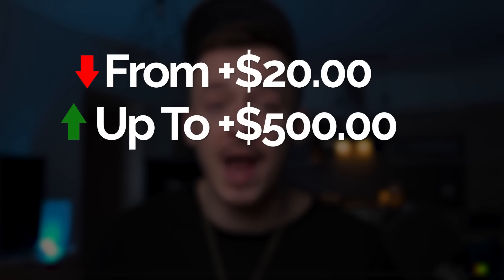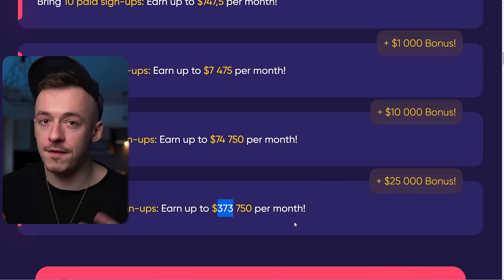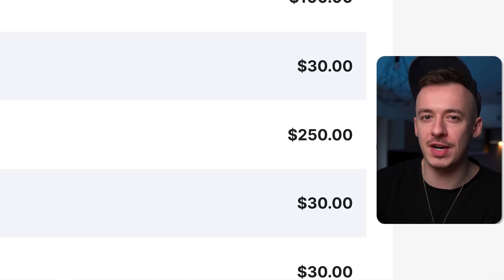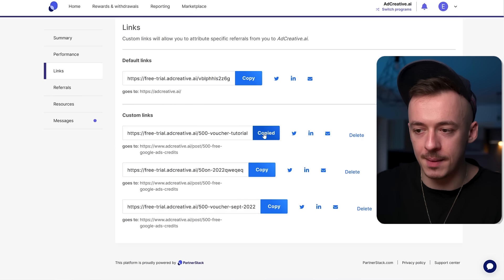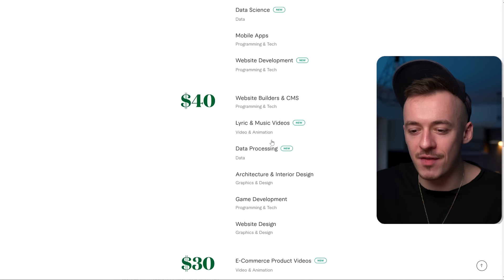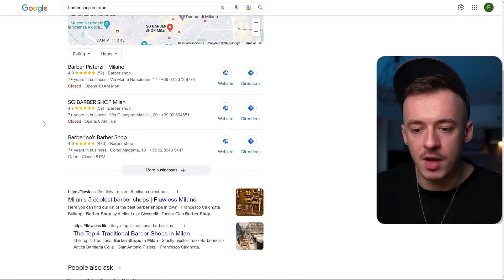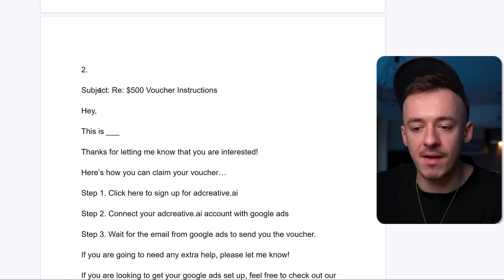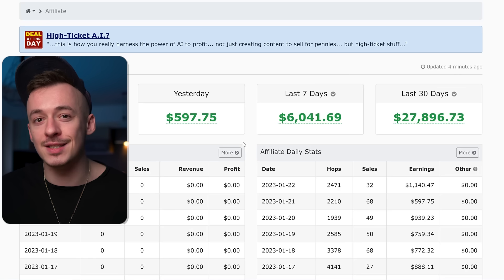Clever $500/DAY Method That NOBODY IS DOING RIGHT NOW To Make Money Online For Beginners In 2023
In this video I am going to show you a CLEVER method to earn up to $500 per day that NOBODY is doing this way right now!

🏆 My Mission 🏆

👉 (+$300 PER DAY!) The SMARTEST Way To Make Money Online WITHOUT Selling! | Make Money Online 2022

👉 Get Paid +$15.00 EVERY 10 Minutes For Searching On Google! ($900+ Per Day! Make Money Online Easy)

👉 The FASTEST Way To Get Paid +$1,000 Online In 7 Days (FROM ZERO) | Make Money Online For Beginners